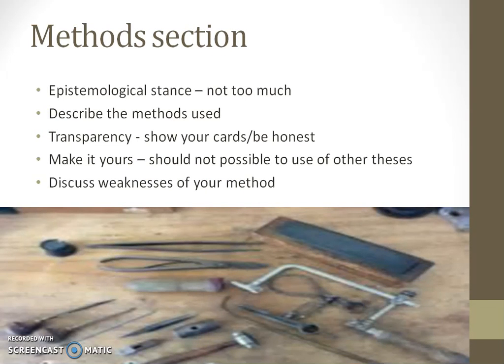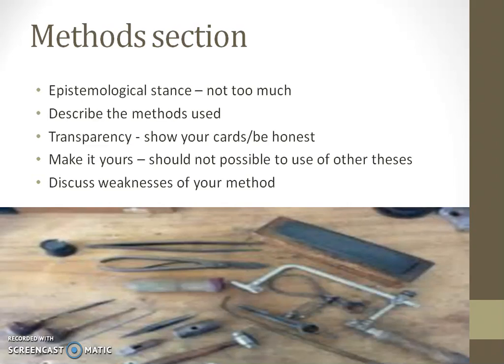Thesis structure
Structure of thesis
University
Writing
Academic writing